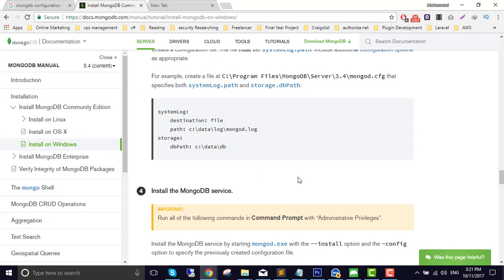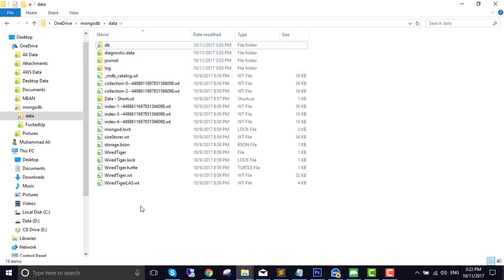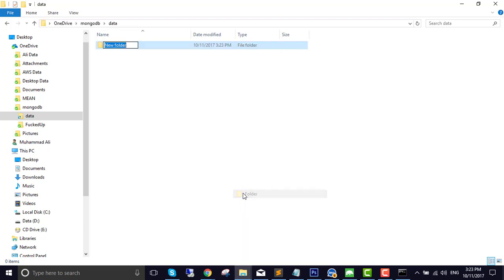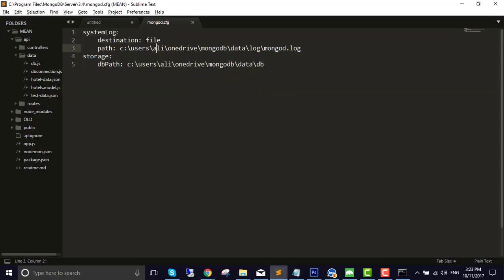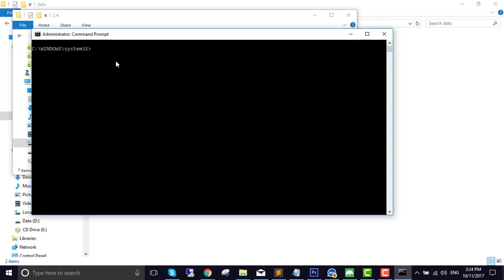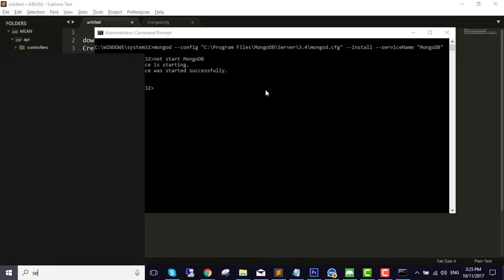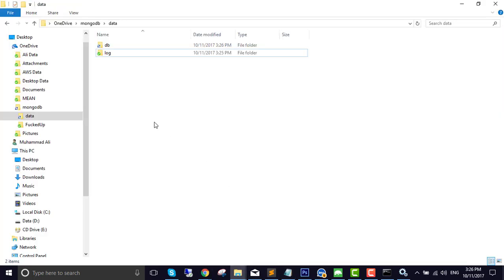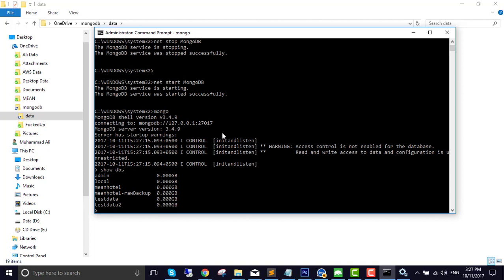Run MongoDB as Service with custom Database Path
In this tutorial, I have explained how you can change the default mongodb directory permanently and set up mongodb as service so not run it again and again.